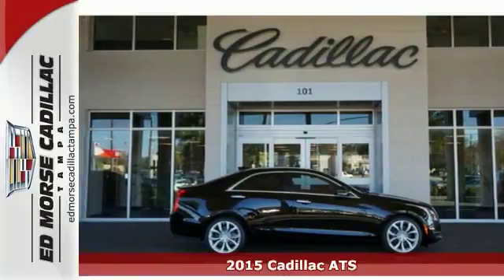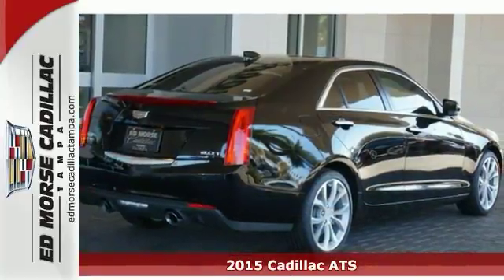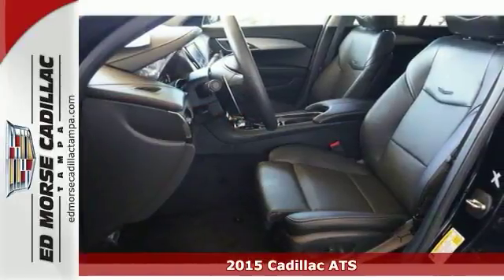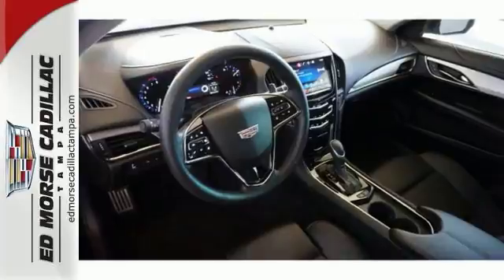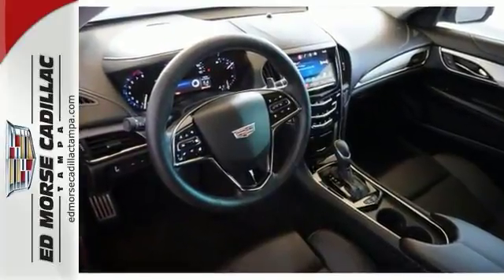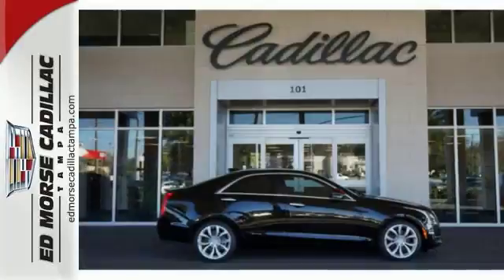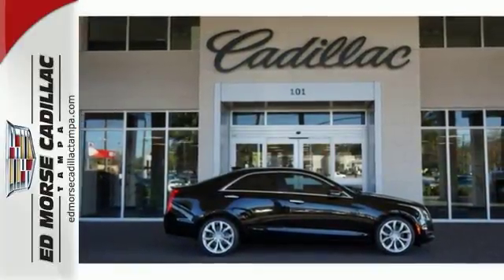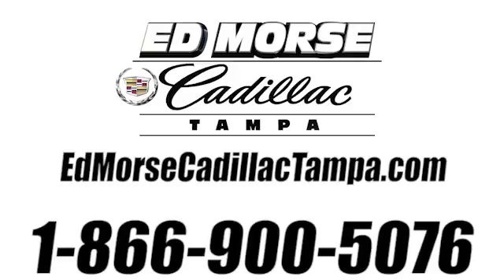2015 Cadillac ATS Tampa FL St. Petersburg, FL F0113995 SOLD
Year: 2015
Make: Cadillac
Model: ATS
Trim: 2.0T Performance
Engine: 2l 4 Cyl. Turbocharged
Transmission: RWD Automatic
Color: Black
Interior: Jet Black
Stock #: F0113995
VIN: 1G6AC5SX2F0113995
You can't go wrong with this amazing 2015 Cadillac ATS 2.0T Performance which offers features like Traction Control. Traction control eliminates wheel slippage and helps you accelerate under control. Interested?

Address:
101 East Fletcher Avenue